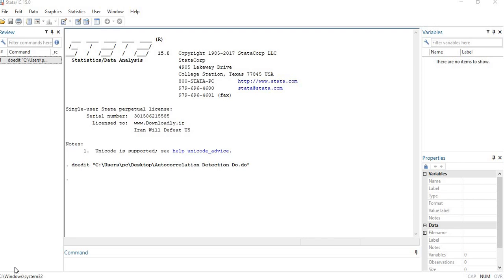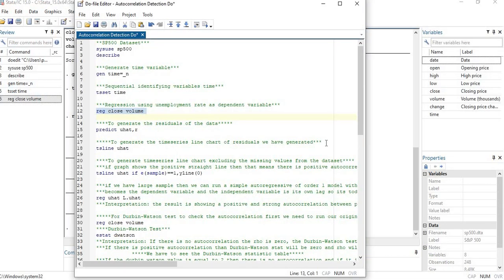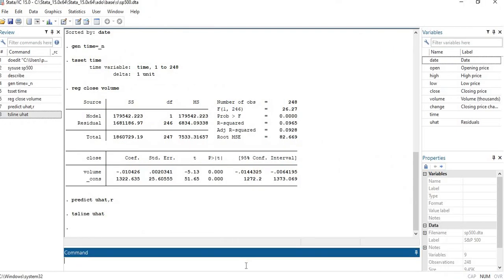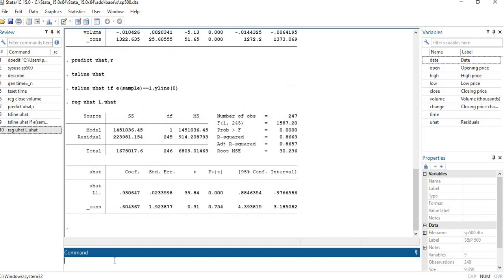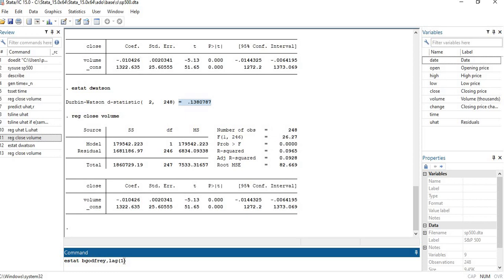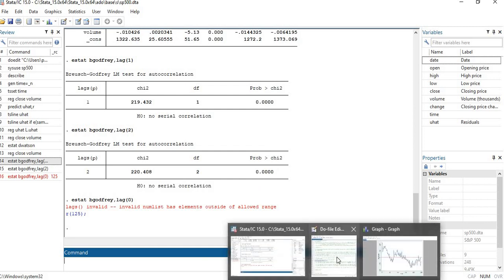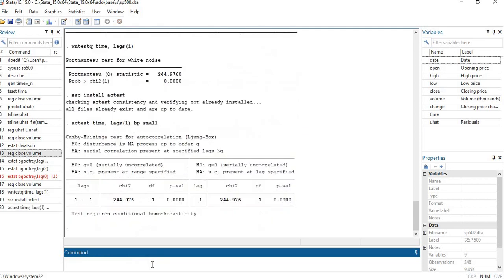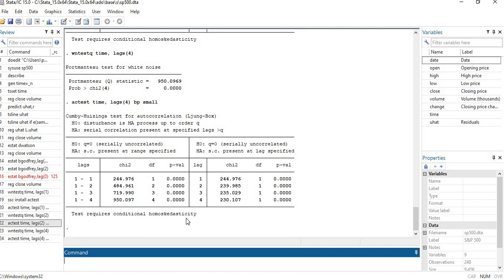Autocorrelation Detection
There are several methods that can be used to detect the existence of the autocorrelation in the dataset. This video will help in detection of Autocorrelation